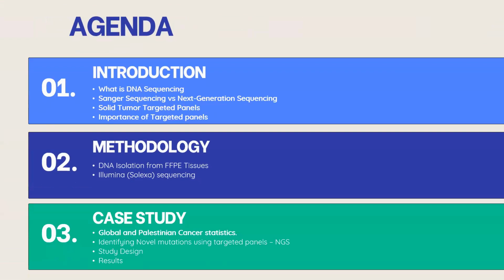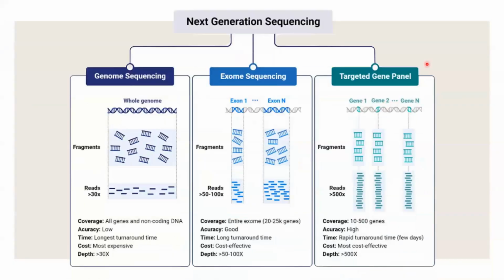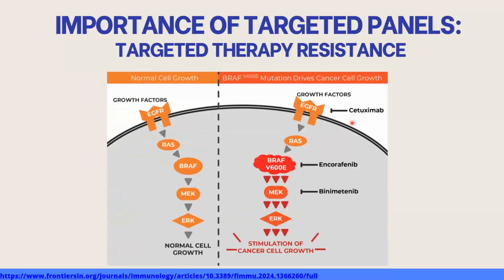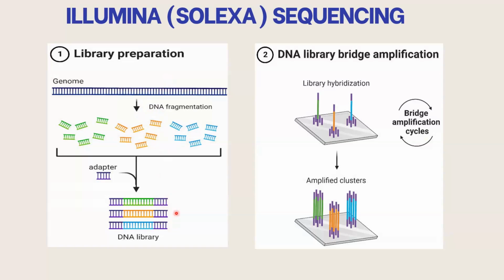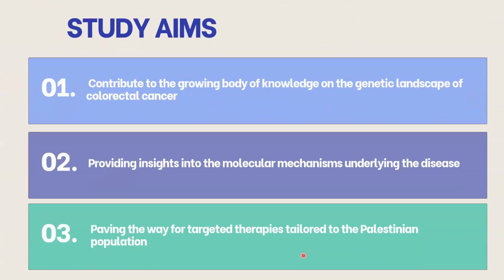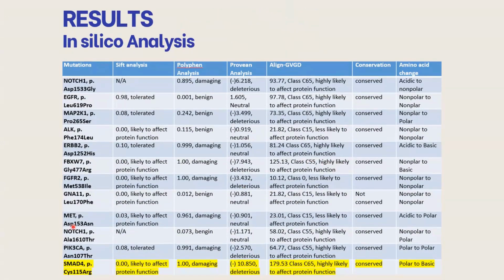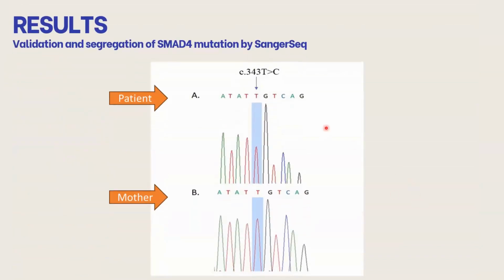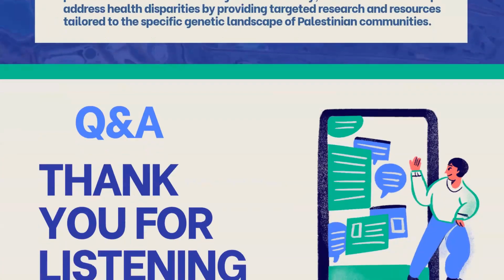2024 PAoBio Scientific Day | Rec04 | Tumor Panels Using NGS Technology | Rawan Obeid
2024 PAoBio Scientific Day | Rec04 | Tumor Panels Using NGS Technology | Rawan Obeid

Welcome to the official recording of the 2024 Biotechnology Online Scientific Day, organized by the Palestinian Association of Biotechnology (PAoBio). This event, held on October 5, 2024, was a remarkable success, featuring a wide array of innovative biotechnology research presented by experts from around the globe.